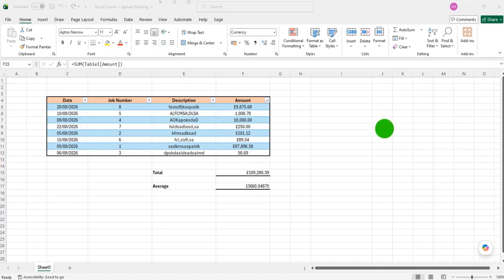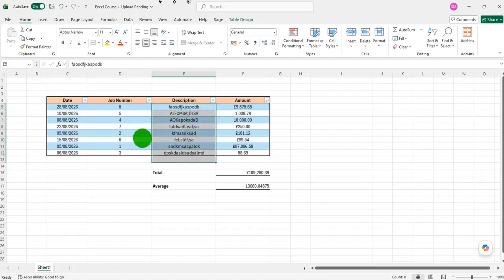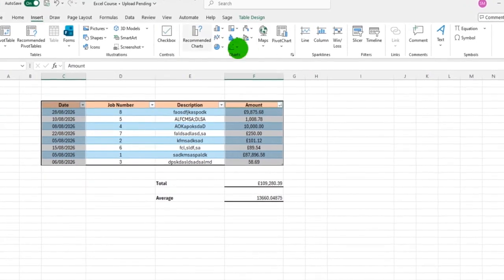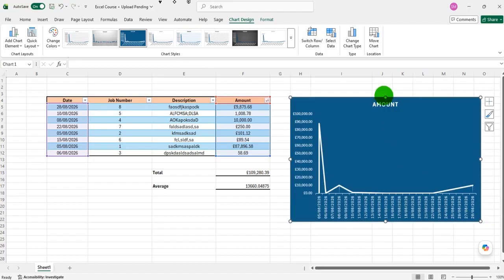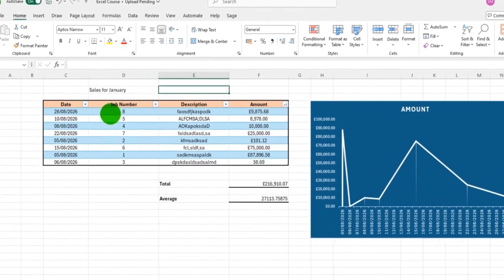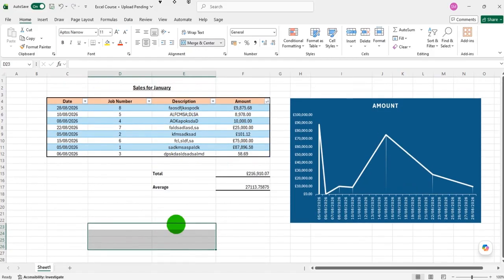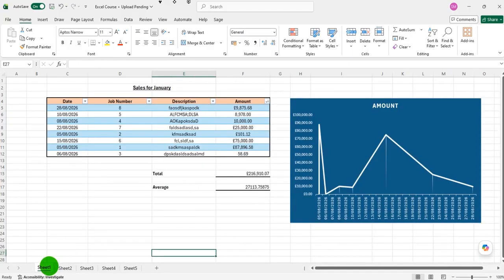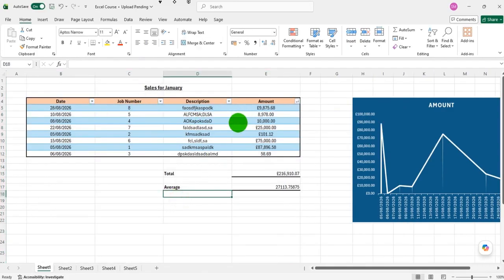Excel Essentials: Learn the Basics of Excel (Part 5)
This is the final video in my Excel Basics Course.

This video will teach charts, merge and centre, and other important Excel essentials.

Tutorial Outline:
0:00 Intro
1:15 Charts
5:00 Merge and Centre
6:40 Multiple Sheets
7:47 Excel Basics Cont.